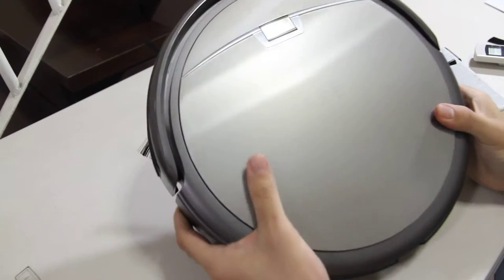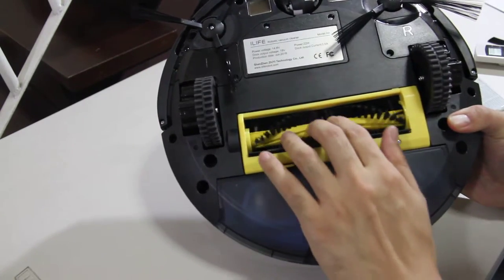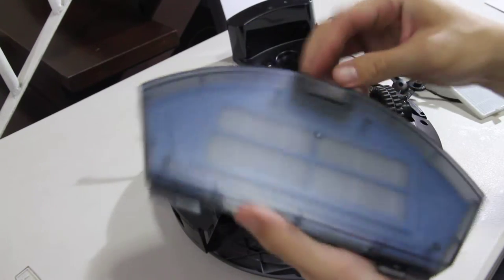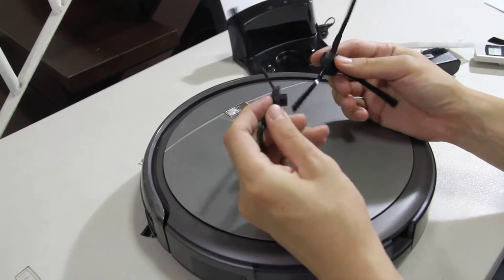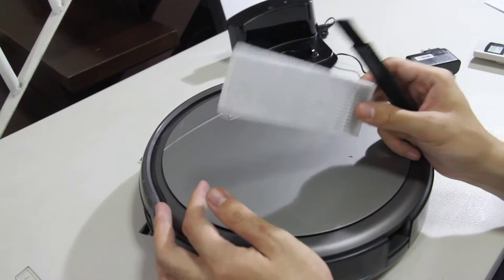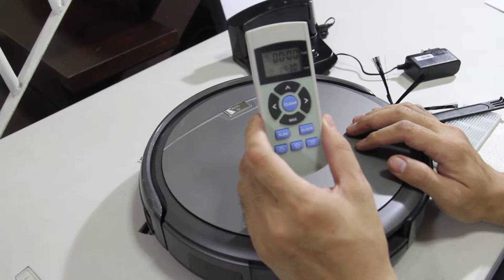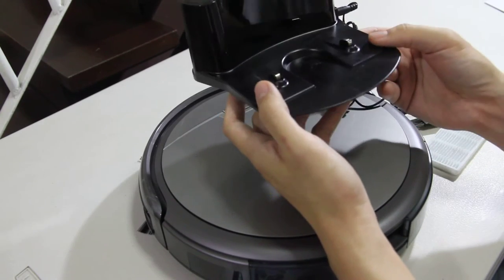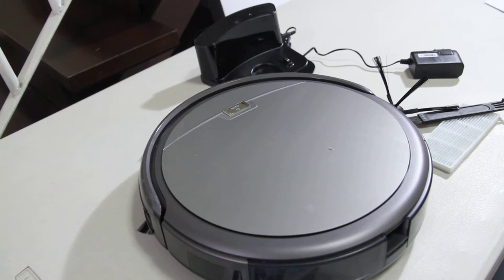Chuwi ILIFE A4 Smart Robotic Vacuum - Features and What's in the Box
The ILIFE A4 is designed for cleaning hardwood, linoleum, tile (pretty much any bare floor surface and carpet thanks to its 1,000pa suction and two side brushes.

Here are the features:
- Automatic home cleaning
- Cleaning modes include auto, spot, edge and auto cleaning (this means you can schedule this to clean everyday
- equipped with a motorized brush that allows it to clean carpet and rugs (only heavy ones)
- Remote control with LCD screen
- Cleaning brush included
- Extra filter and a pair of side brushes are also included

The filters cannot be washed so you will have to replace them once every 3 to 6 months depending on how often you use this and how dirty the environment is.